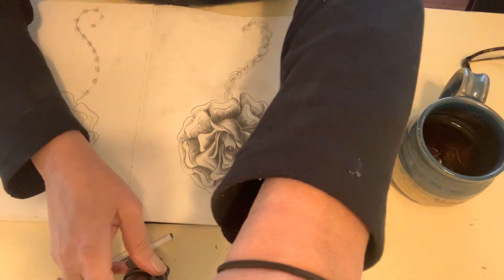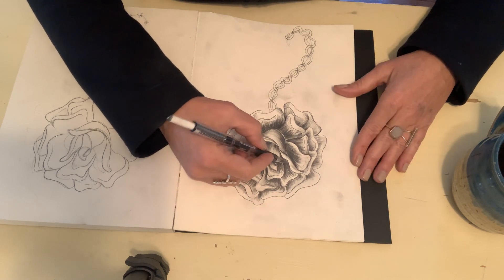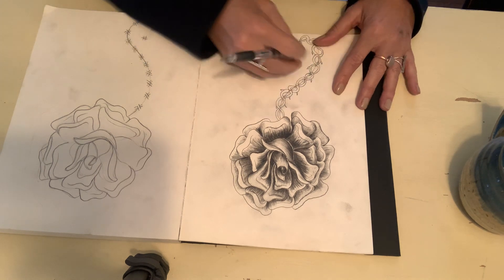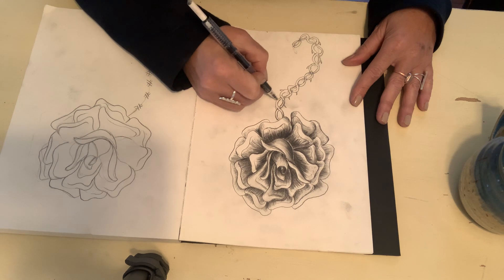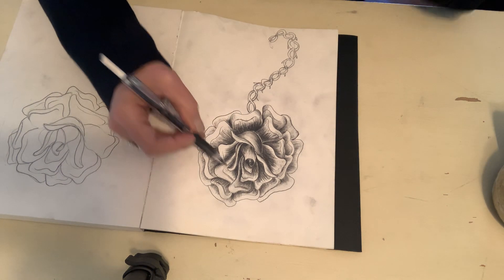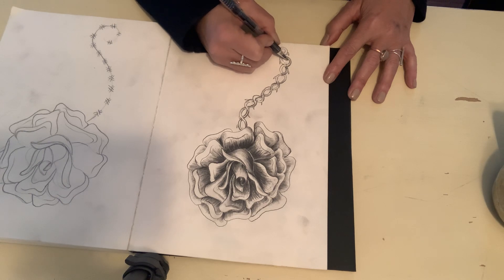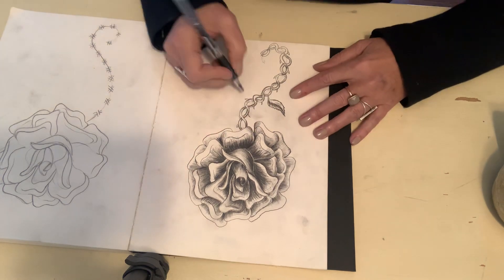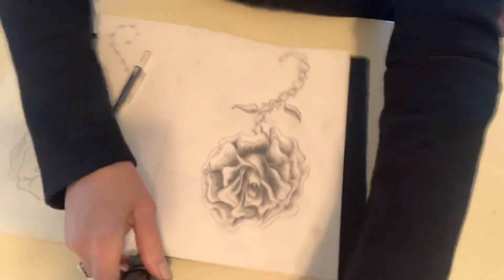Celtic rose pt 3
The long and winding road...